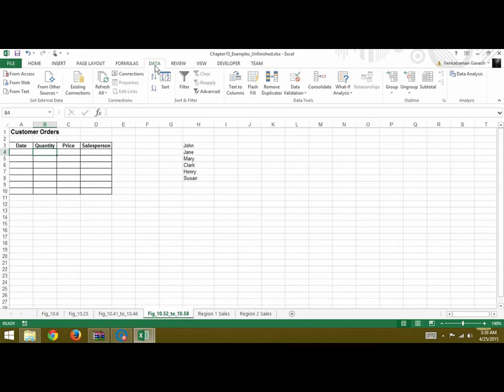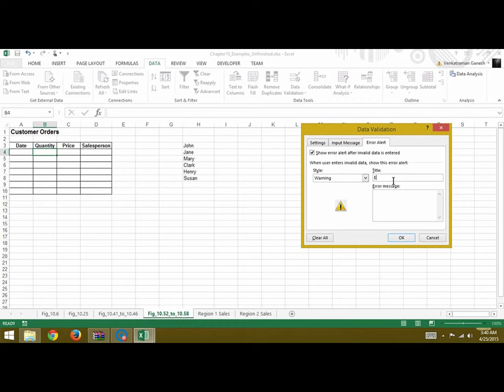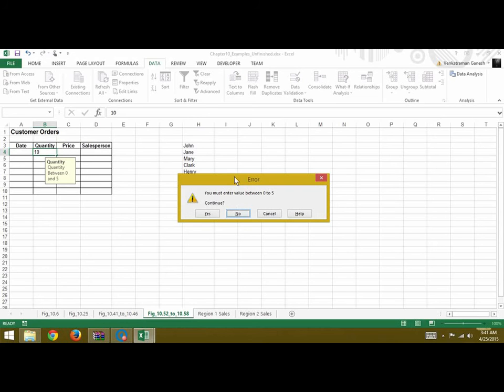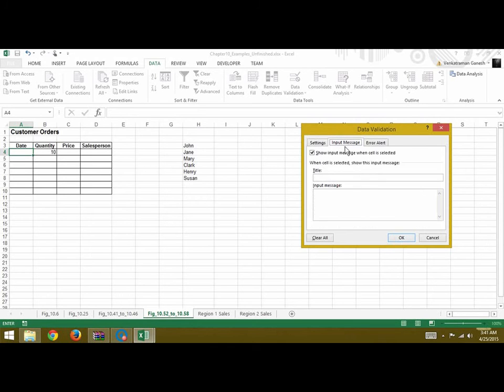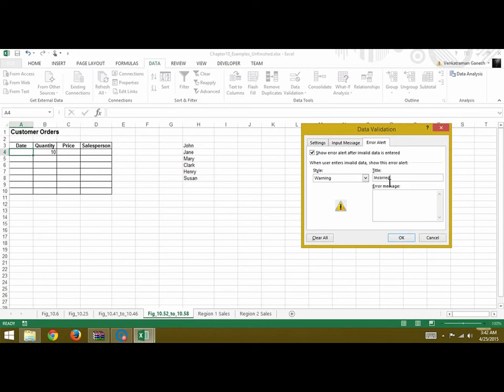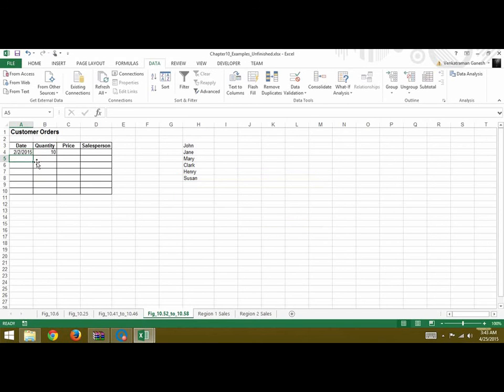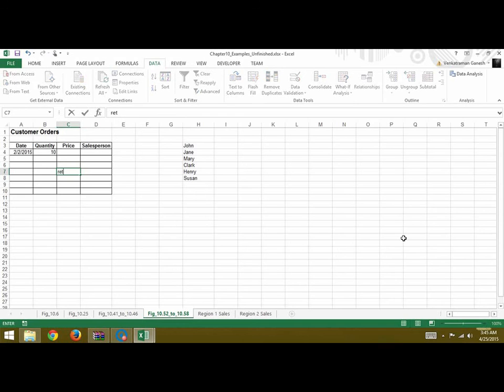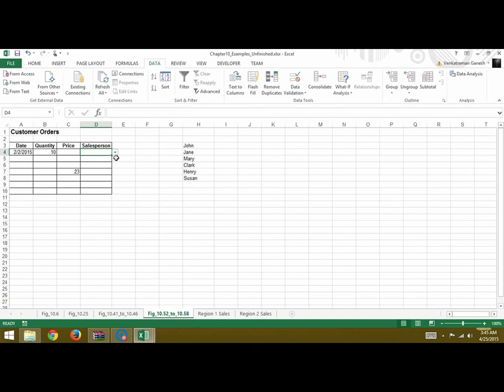Developing Spreadsheet-Based Decision Support Systems Video Fig 10.47 to 10.58